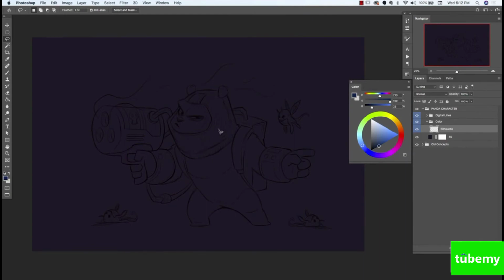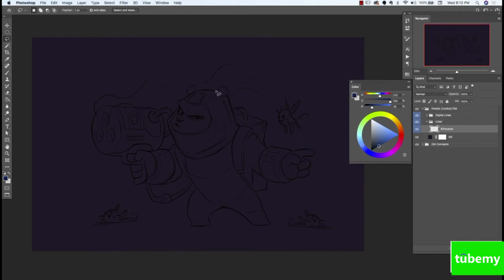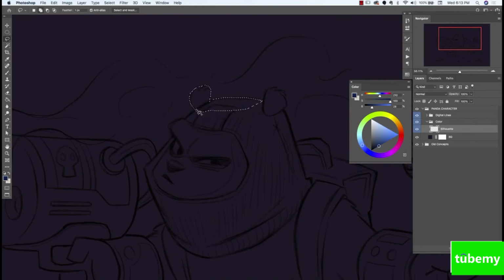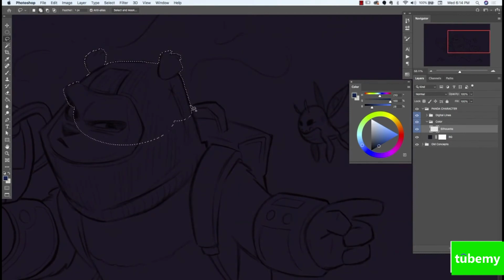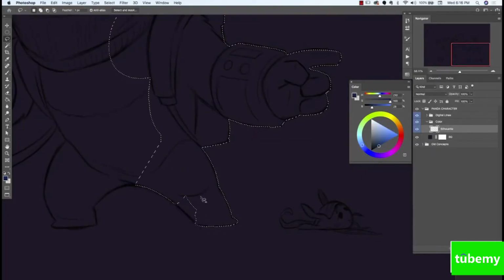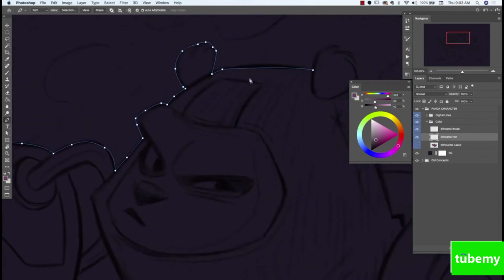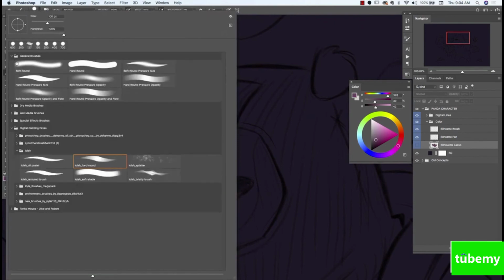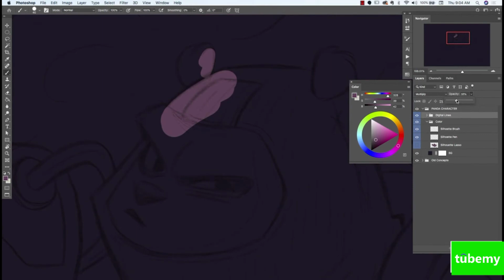Digital Painting for Characters: Color & Light | Part: 10 | Tubemy | 2022 | Photoshop Tutorial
Title: Digital Painting for Characters: Color & Light | Part:10

About Course:
Learn how to breathe life into a character sketch through color and light with Adobe Photoshop.
Adding realism and depth to a character drawing can be a real challenge for an illustrator, and it's usually what separates a simple sketch from a full-blown character illustration. The combination of color, light, and texture is what brings a character to life and, in this "Tubemy" course, you'll learn the techniques to master them in your digital paintings.
The illustrator and character designer, Joel Santana, will walk you through his whole creative process, from the moment he scans his drawings to when he exports the finished product for printing or digital media. Throughout the course, you'll learn how to make the most of Adobe Photoshop to breathe life into your character sketches.

Recommended software for this course:
Adobe photoshop, Adobe illustrator

Instructor:
 Joel Santana
 Character Designer.
 Tampa, United States.